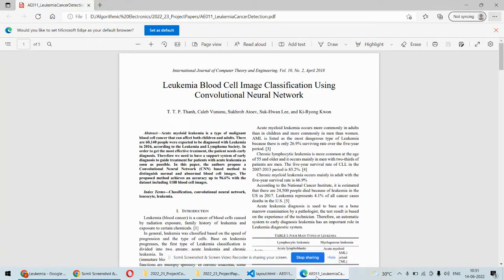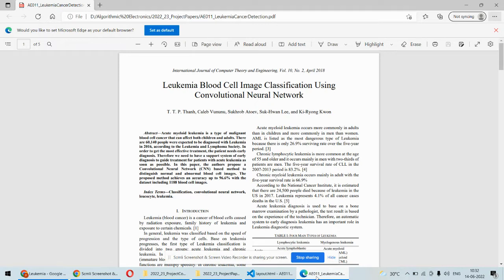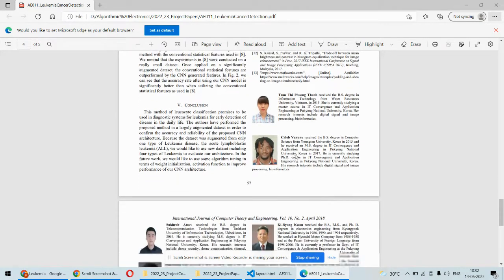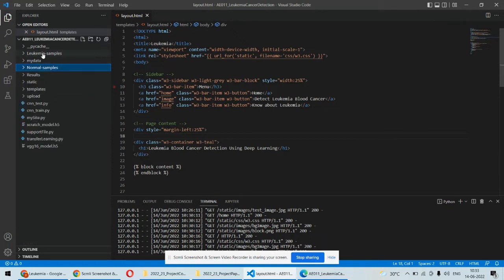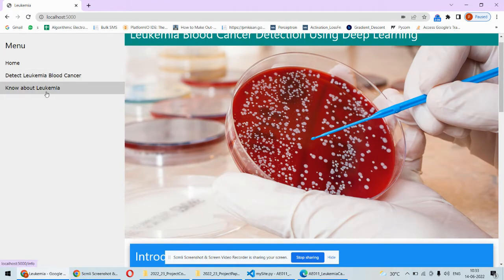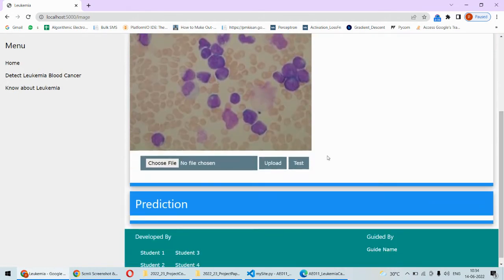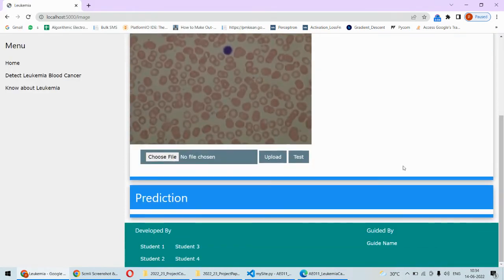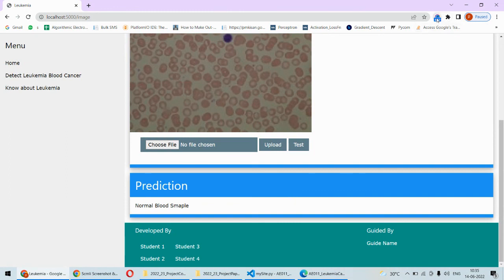AE011 | Leukemia Cancer Detection | Deep Learning